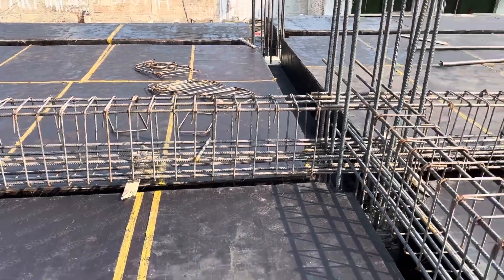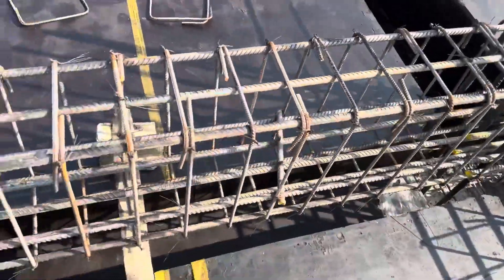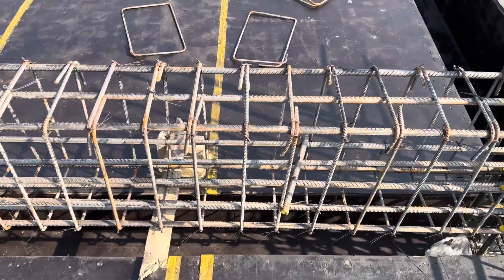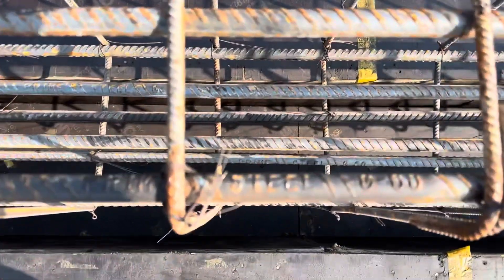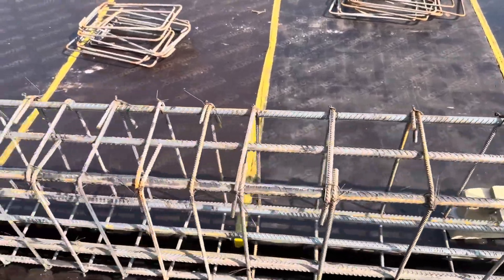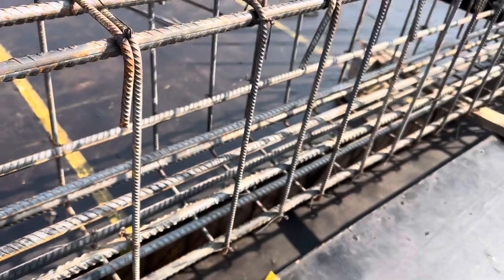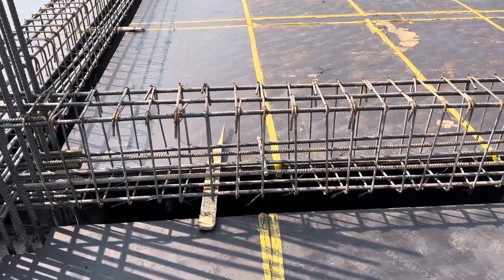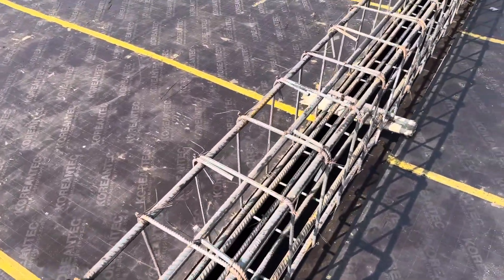Full Structural Design of Beam on Site